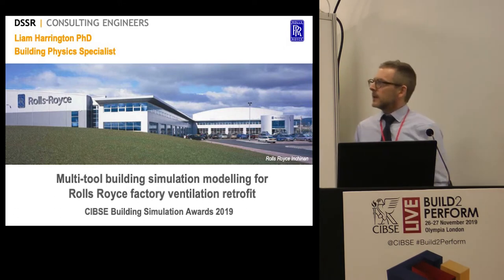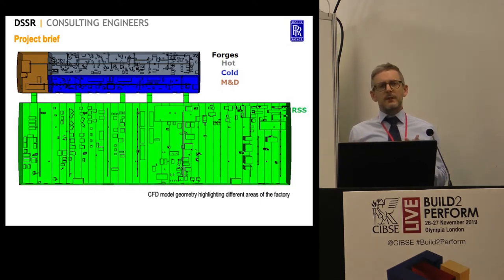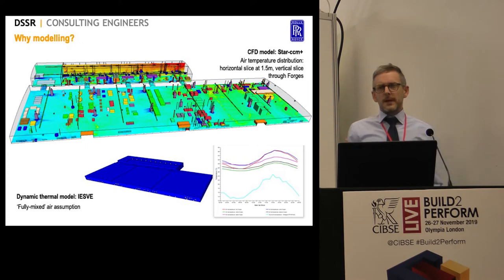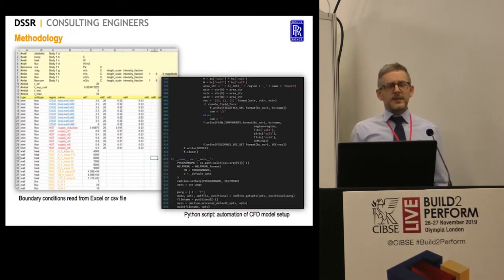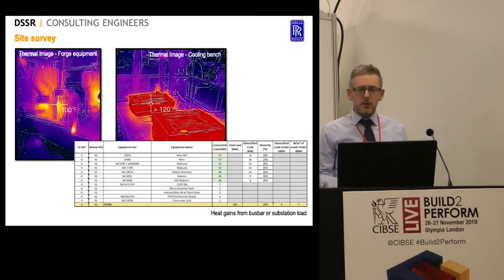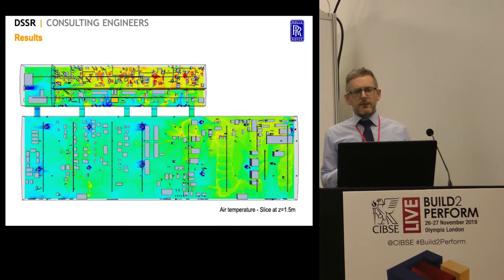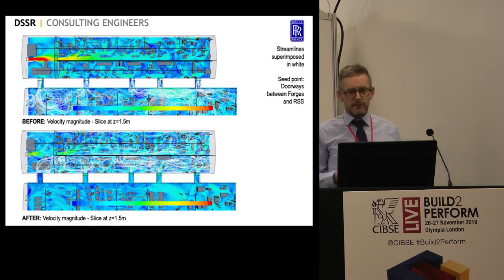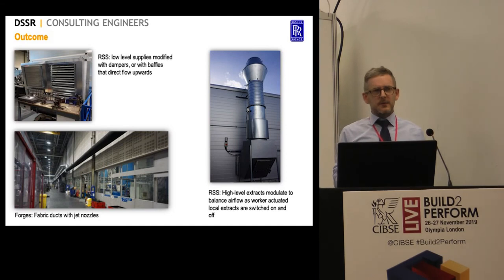CIBSE Building Simulation Group - Multi tool building simulation modelling for Roll Royce Factory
Liam Harrington, winner of the 2019 Building Simulation Group Awards, presented on multi-tool building simulation modelling for Rolls Royce factory ventilation retrofit. Thanks to Greg Daines of Built Physics Limited for recording content.